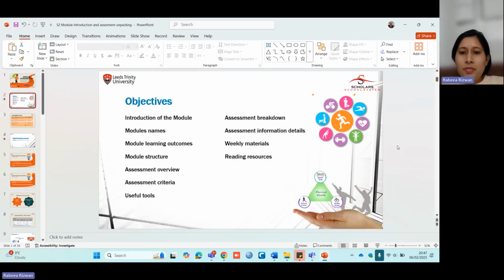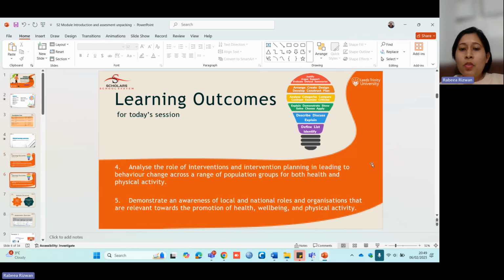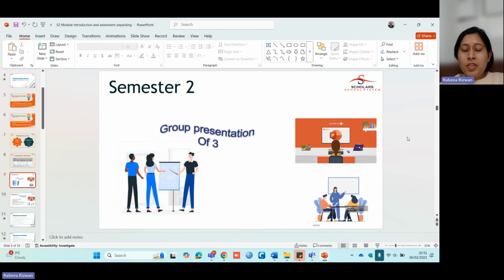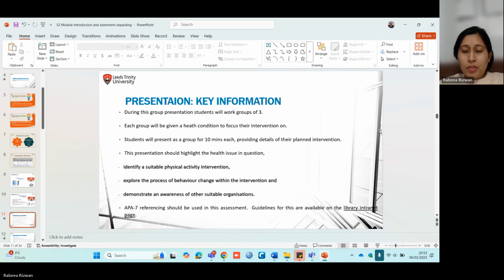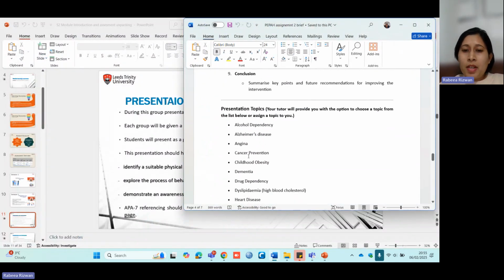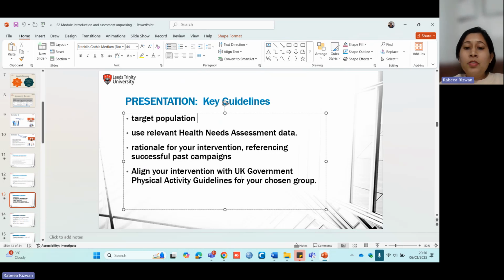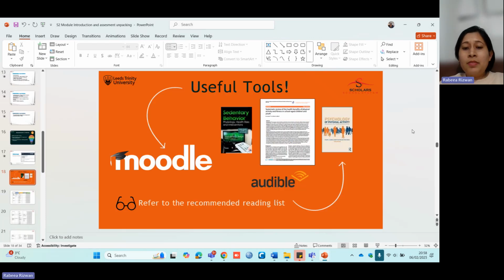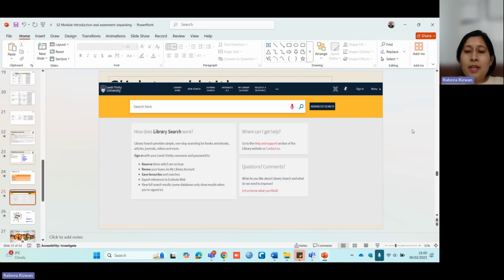SHN3123 Promoting Exercise, Physical Activity and Heath Semester 2 Week 1 - Rabeea Rizwan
PEPAH Module FDA Semeseter 2 Module and assessment intro  SHN3123 Promoting Exercise, Physical Activity and Heath Semester